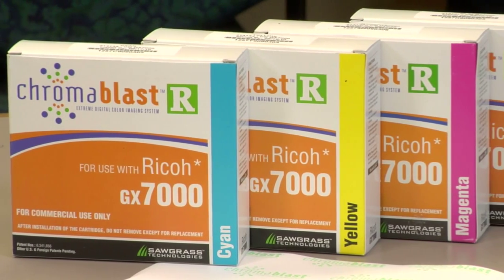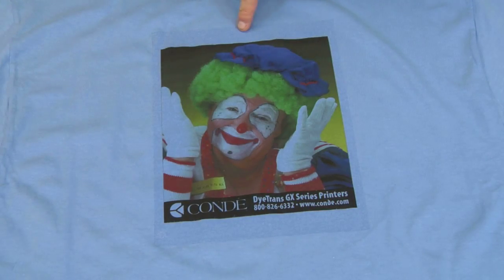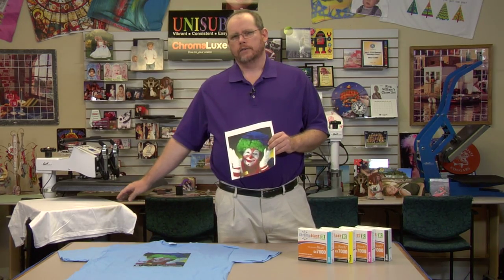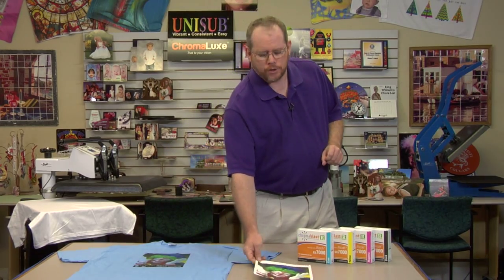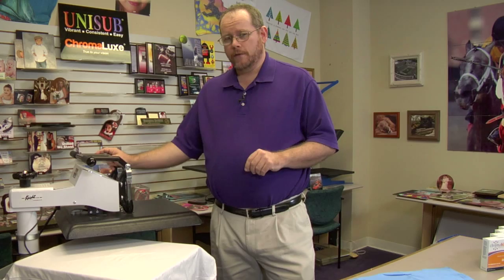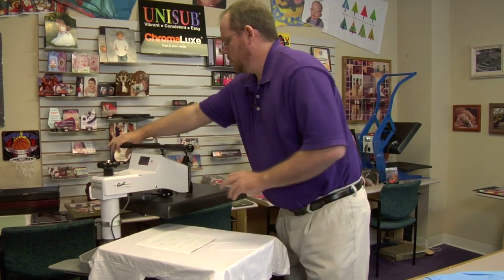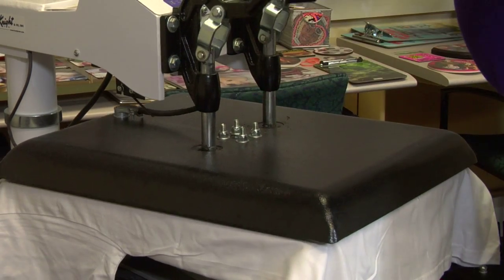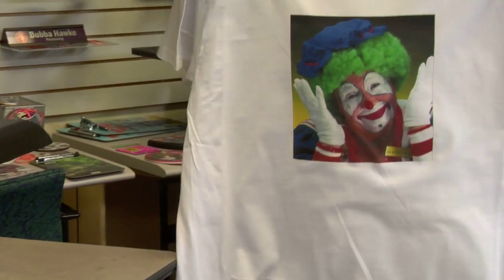Imprinting Cotton Garments with ChromaBlast -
Conde's Tech Support Manager, Andy Taylor demonstrates ChromaBlast inks and media, the cotton garment imprinting system by Sawgrass Inks. ChromaBlast is available for these printers:Ricoh GX7000, Ricoh GX E3300N, Epson C88, Epson R1800, Epson R1900, Epson C120, Epson 4800, Epson 4880, Epson R1800, Epson R1900, Epson C120, and the Epson WF30. for more tips and business supplies for dye sublimation and heat transfer imprinting.